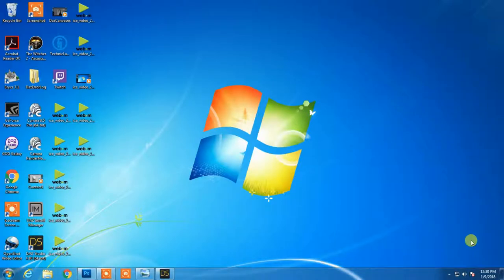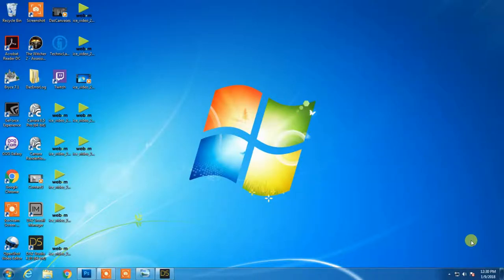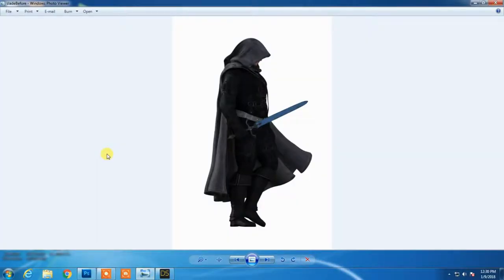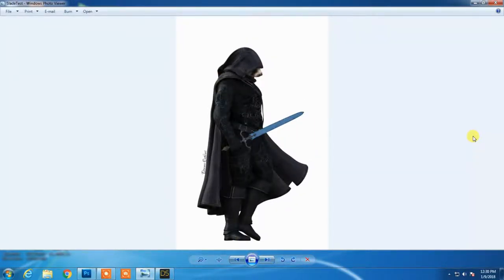Getting Started with 3D Composites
How I set up components for a composite piece in Daz studio, and getting started with the 1st character in our scene.